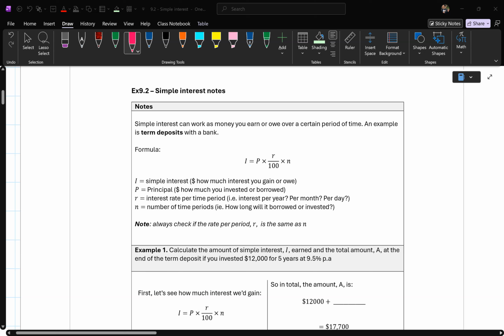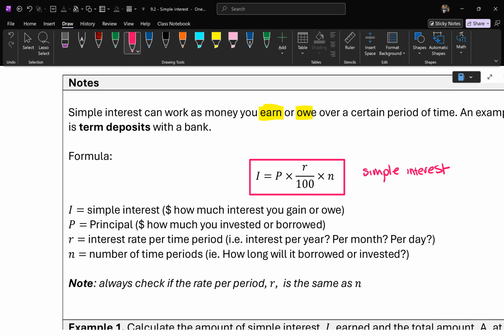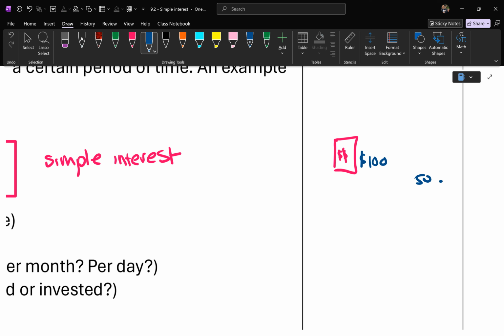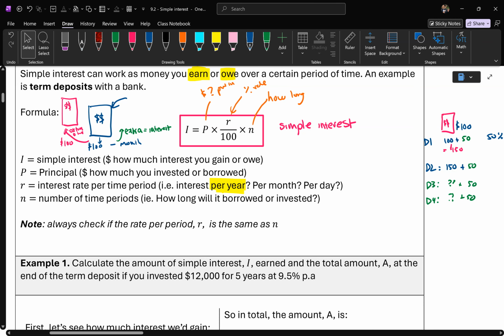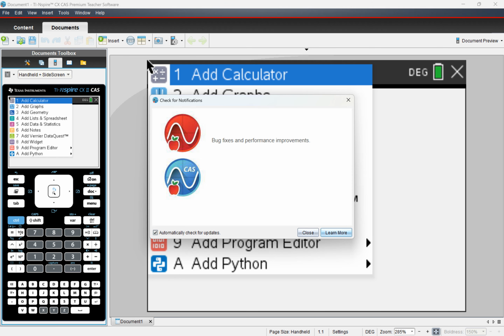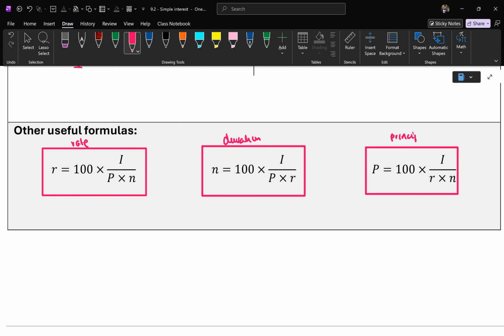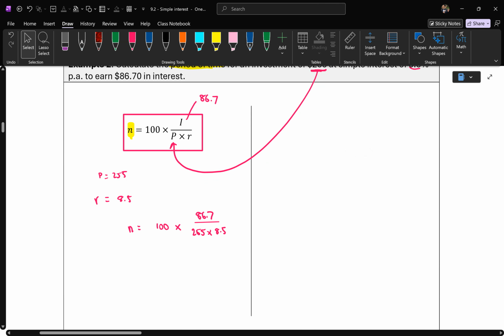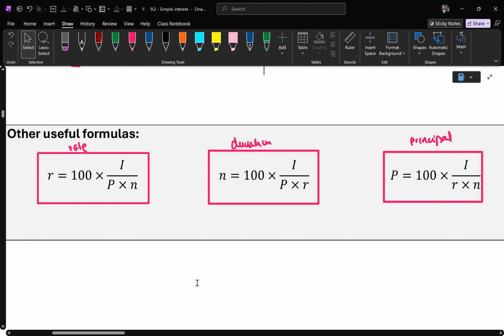Y12FM Ex9.2 simple interest